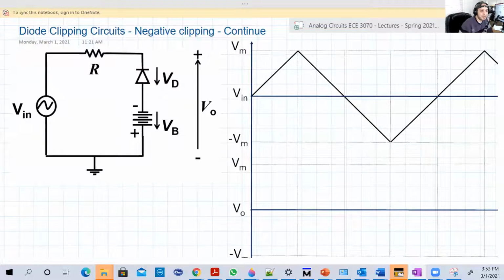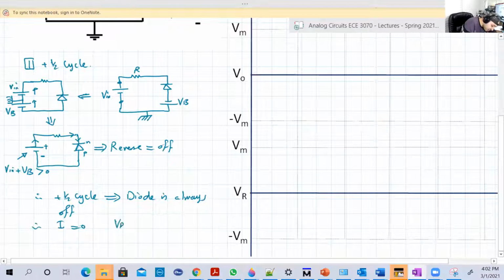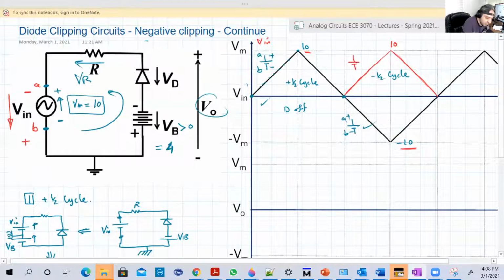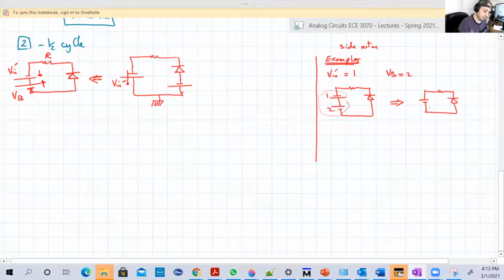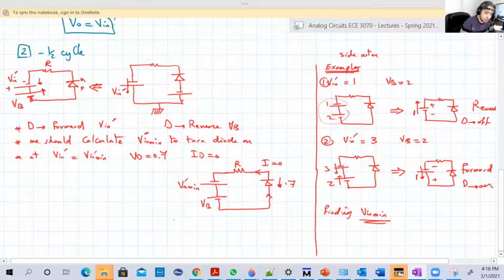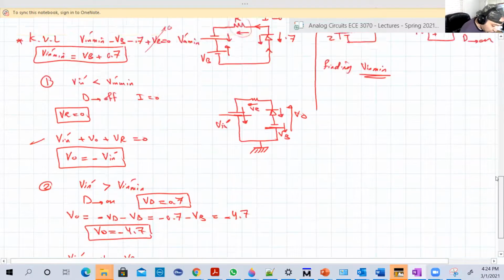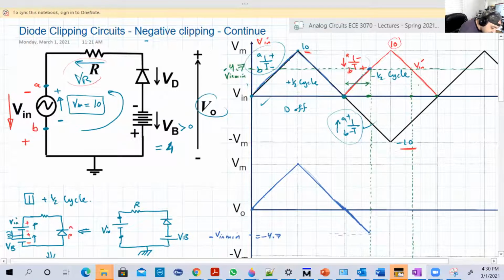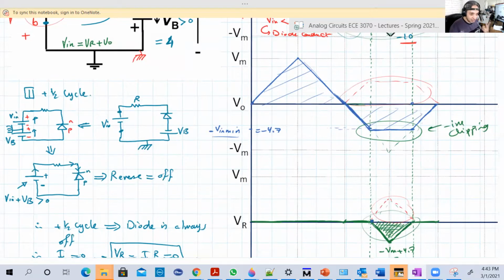[11b] series negative clipping diode circuit - Full analysis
lec11b negative clipping second and deeper approach of analysis